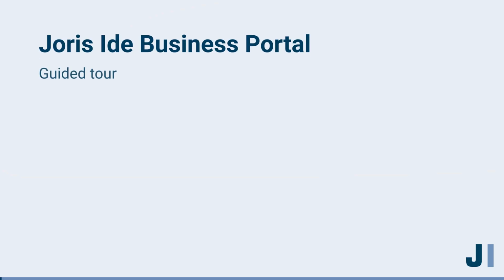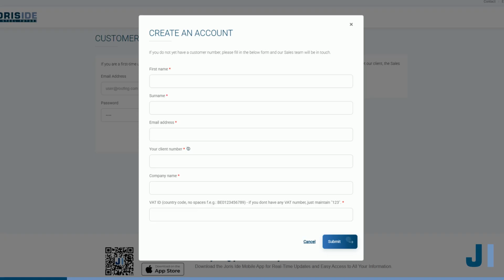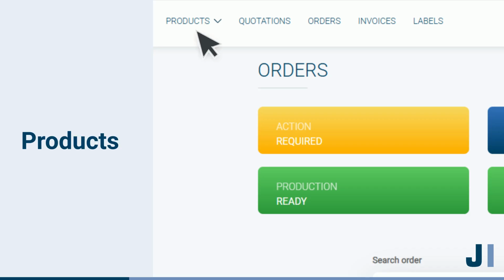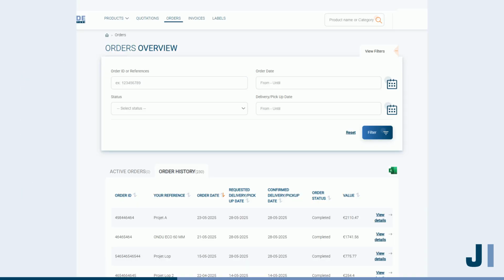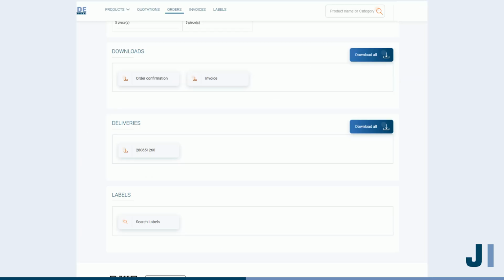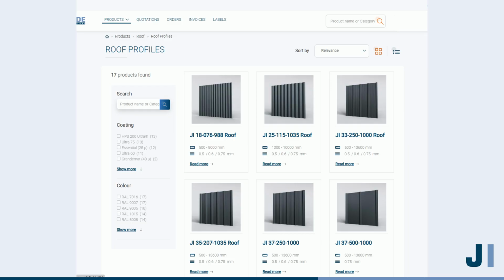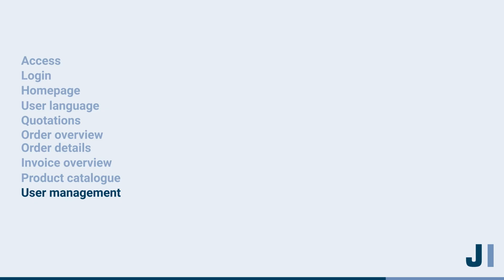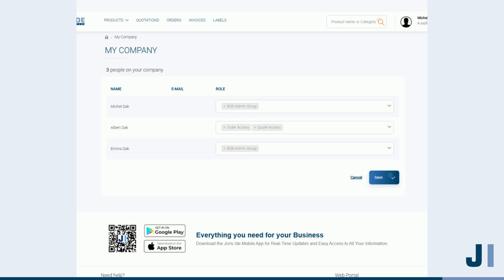Joris Ide B2B Portal - Tutorial EN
𝗜𝗻 𝘁𝗵𝗶𝘀 𝘁𝘂𝘁𝗼𝗿𝗶𝗮𝗹, 𝘆𝗼𝘂'𝗹𝗹 𝗹𝗲𝗮𝗿𝗻 𝗵𝗼𝘄 𝘁𝗼 𝘂𝘀𝗲 𝘁𝗵𝗲 𝗝𝗼𝗿𝗶𝘀 𝗜𝗱𝗲 𝗕𝟮𝗕 𝗣𝗼𝗿𝘁𝗮𝗹. This online Business Portal gives you real-time visibility on quotes, orders, invoices, delivery notes, product specs and more - all in one place. You can access the Business Portal on your desktop or on the go.

𝗟𝗼𝗴 𝗶𝗻, 𝗲𝘅𝗽𝗹𝗼𝗿𝗲 𝗮𝗻𝗱 𝗺𝗮𝗸𝗲 𝘁𝗵𝗲 𝗺𝗼𝘀𝘁 𝗼𝗳 𝘆𝗼𝘂𝗿 𝗽𝗮𝗿𝘁𝗻𝗲𝗿𝘀𝗵𝗶𝗽 𝘄𝗶𝘁𝗵 𝗝𝗼𝗿𝗶𝘀 𝗜𝗱𝗲: